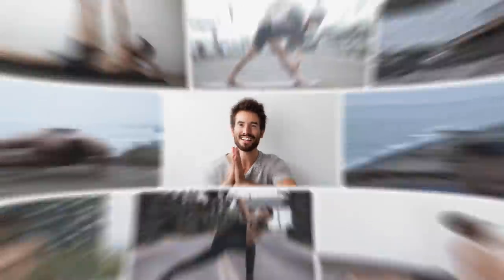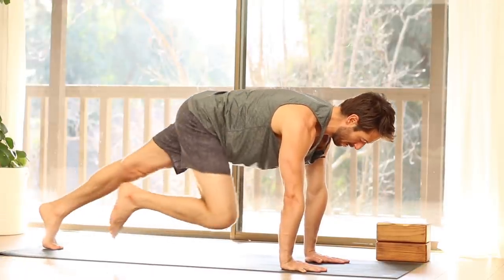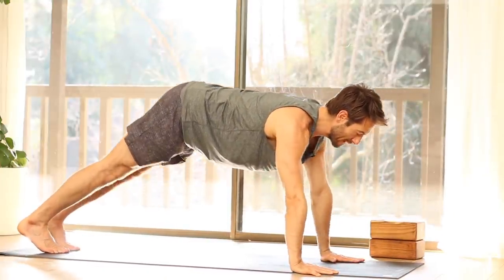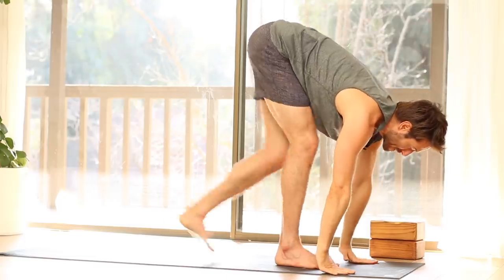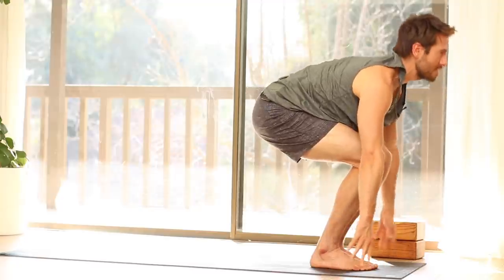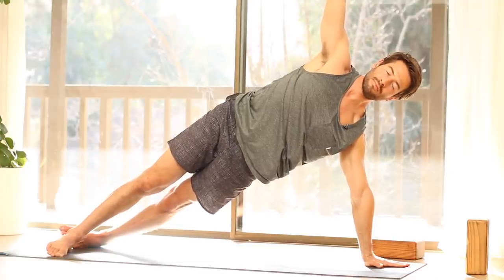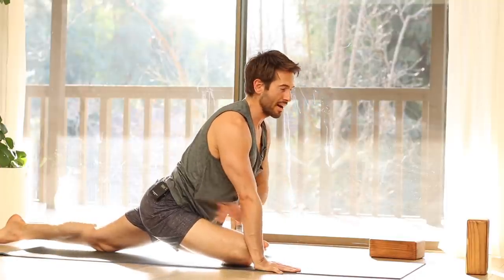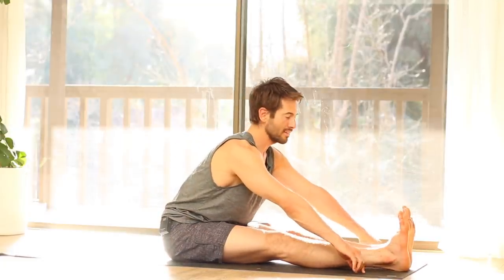Power Vinyasa Yoga Workout Flow | Yoga With Tim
The power vinyasa yoga workout starts with a dynamic flow to warm up the body, followed by a balanced mix of strengthening and lengthening, with a focus on developing core strength. This is a shorter version of my traditional flow that still has a nice variety of poses.